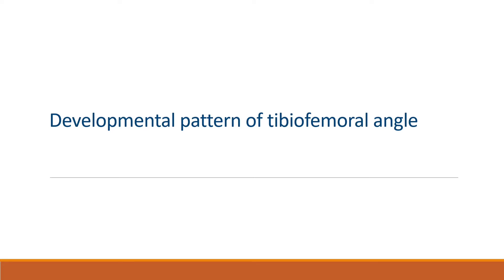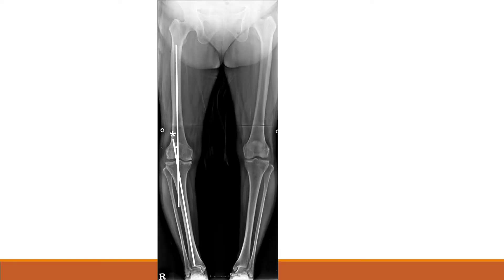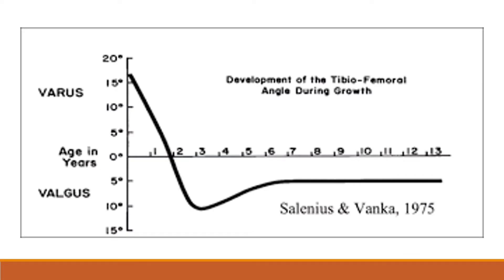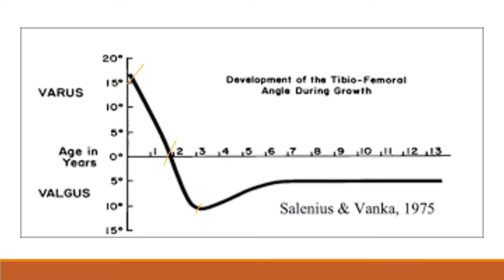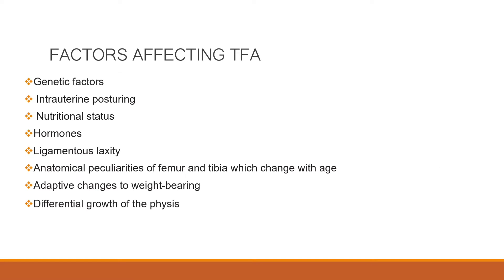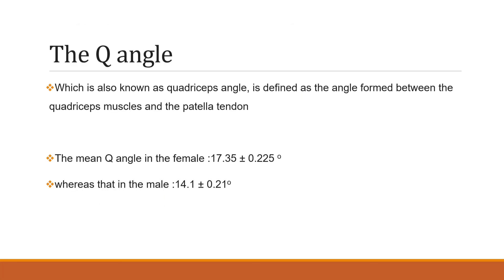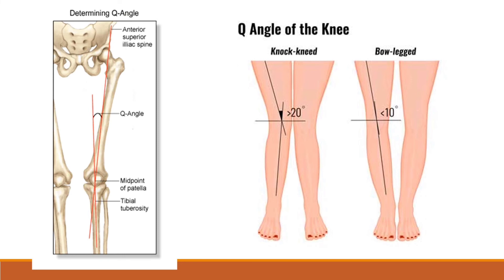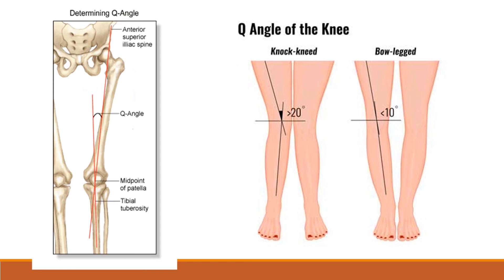Tibiofemoral angle q angle#genu varum#genuvalgum#knee#anatomical axis